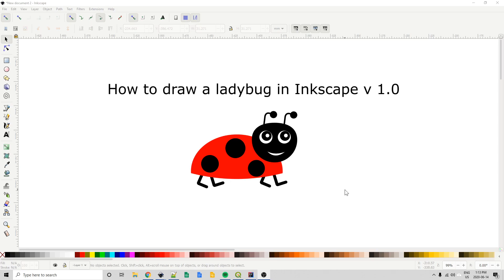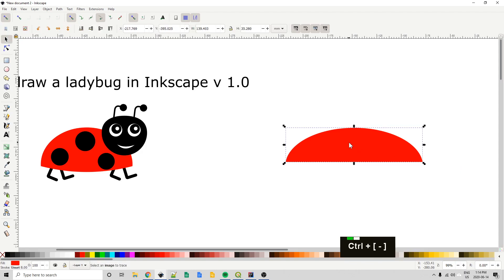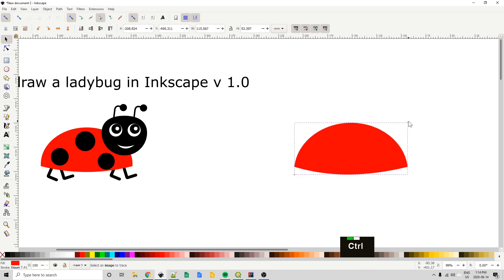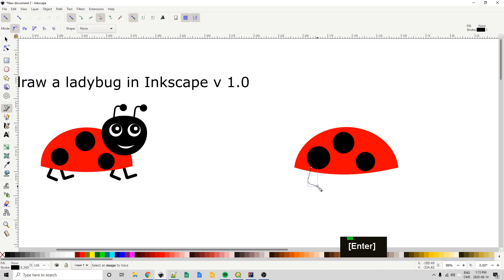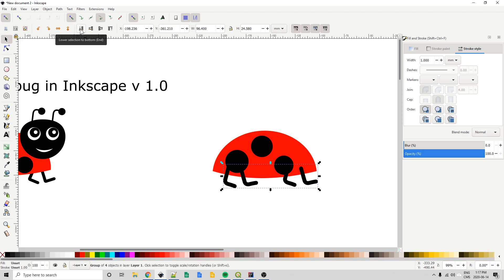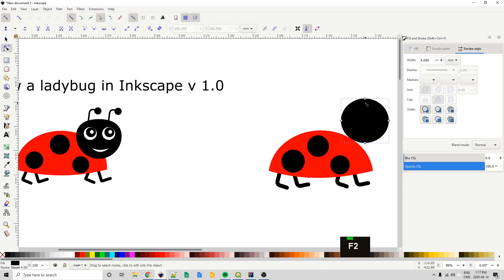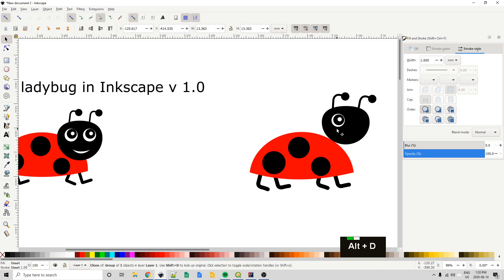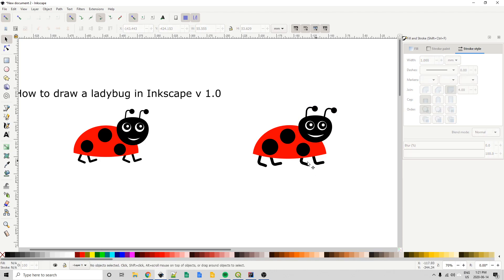Ladybug design in Inkscape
Simple ladybug design in Inkscape 1.0
touches on topics like clone, duplicate, node edit, grouping.

**Sorry for the audio being in one channel only. I forgot to set the input to mono before I started recording.
If you are designing for a vinyl cutter output, watch the next video where I cover how to prepare this ladybug for output.